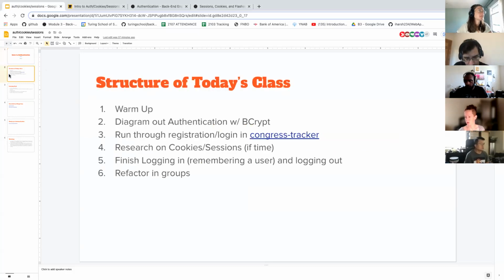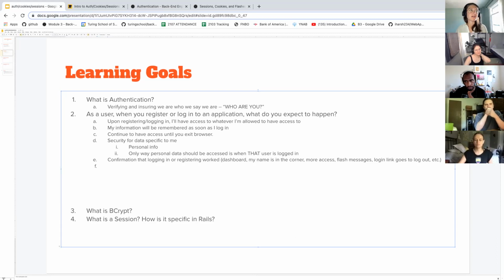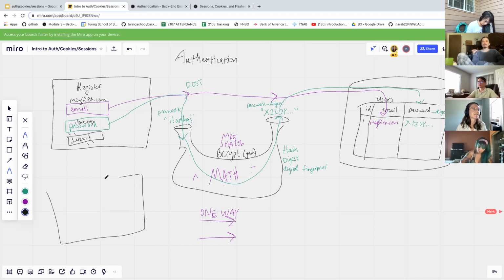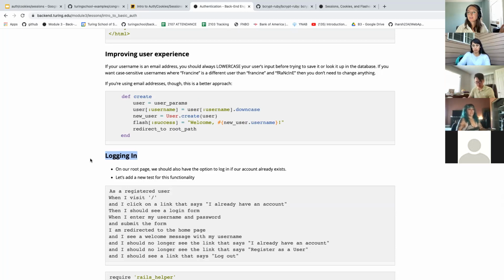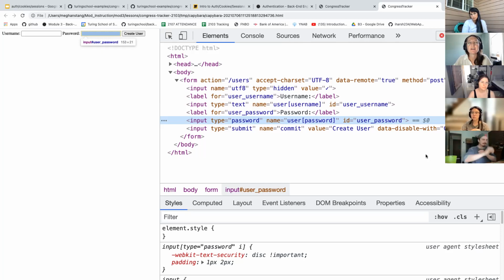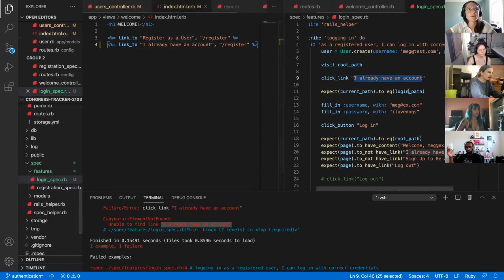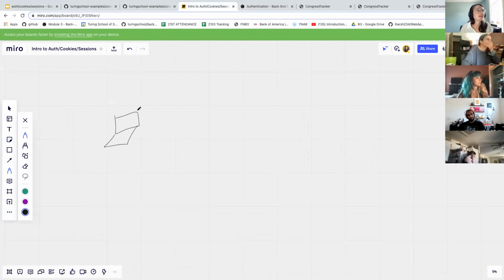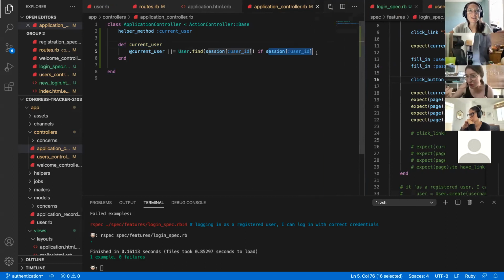Intro to Basic Auth